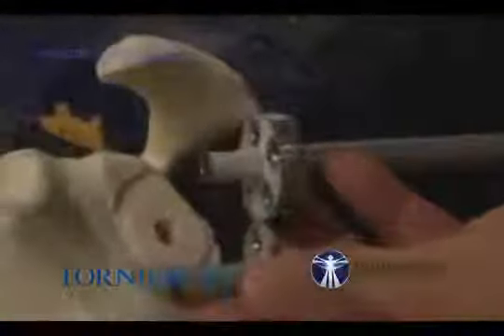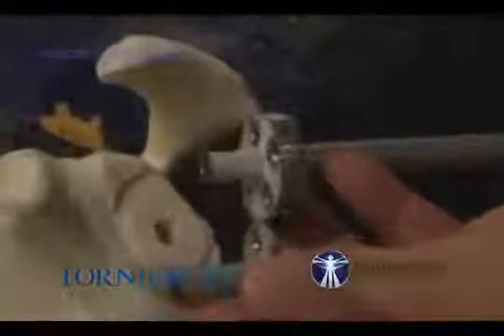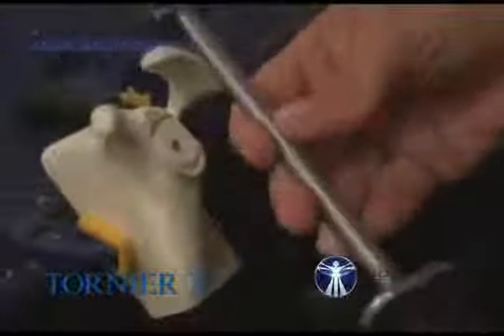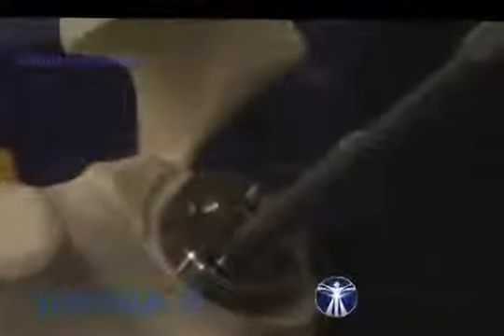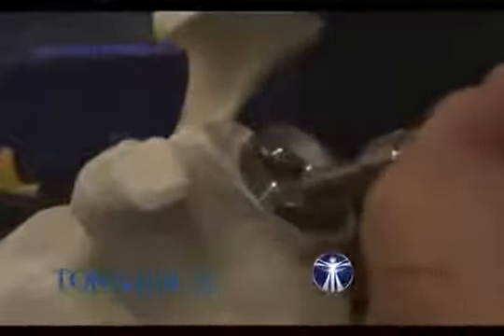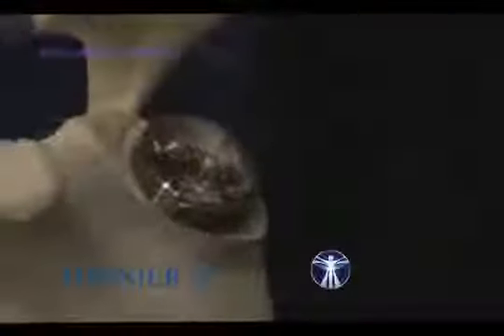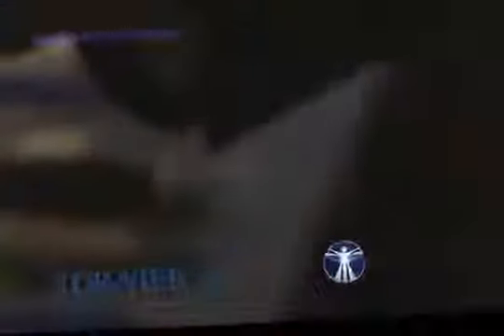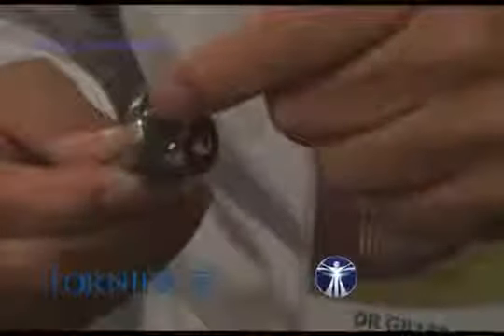Taller Aequalis Reversed II PARTE 3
taller de Aequalis Reversed II, PARTE2 DE 4